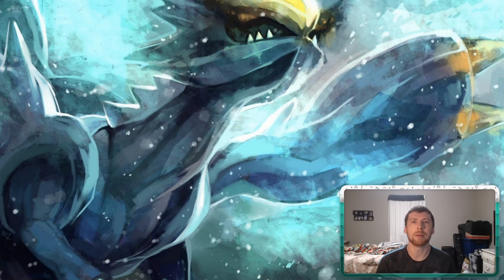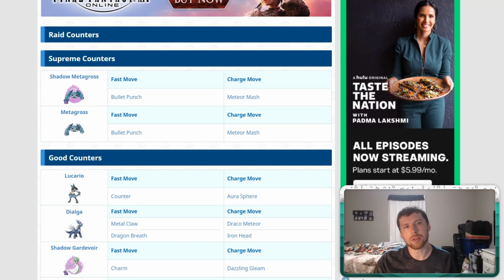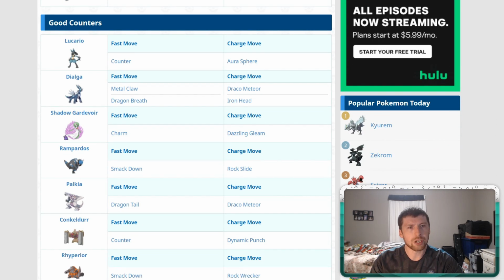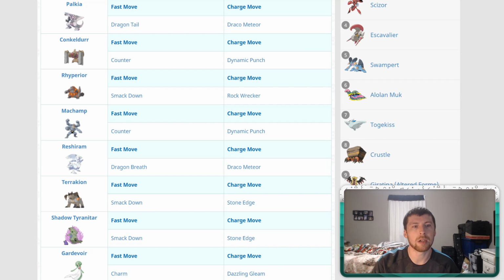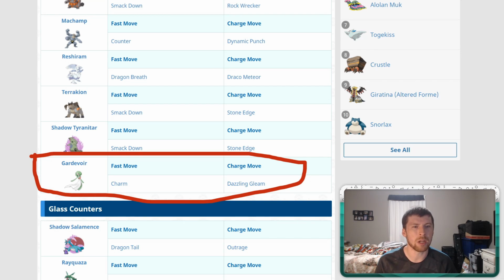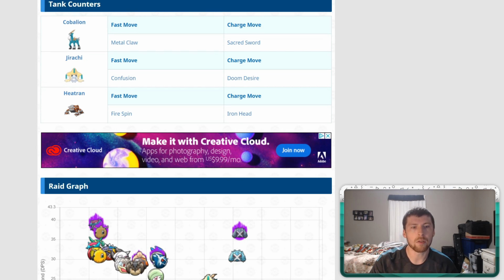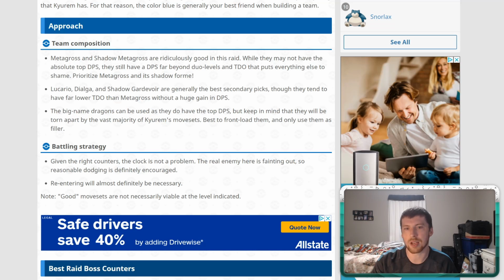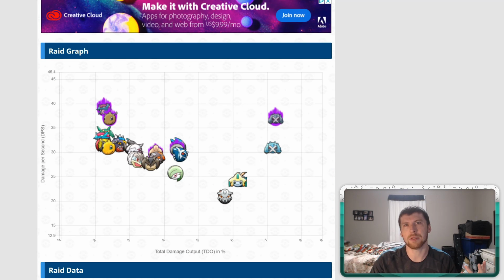Kyurem Raid Guide Prep in Pokemon Go! Don't Skip These Raids!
Have PVP battle footage to submit? Fill out this form for a chance to be featured!
Support Channels:
➪Phone Swing